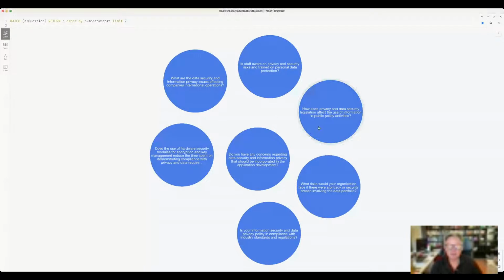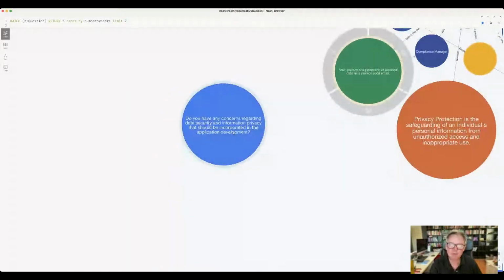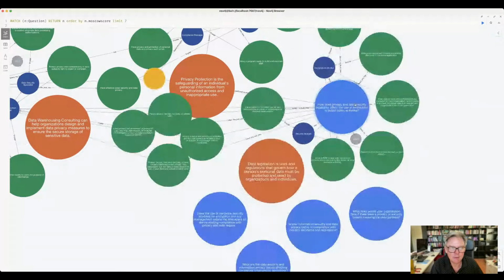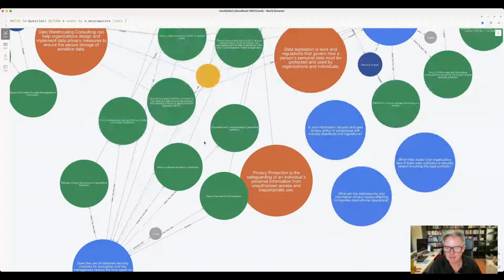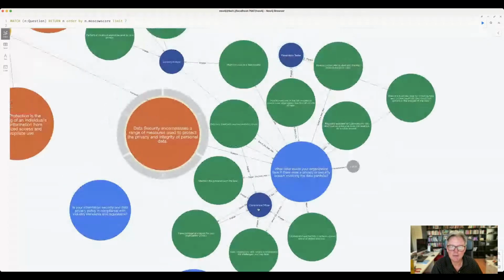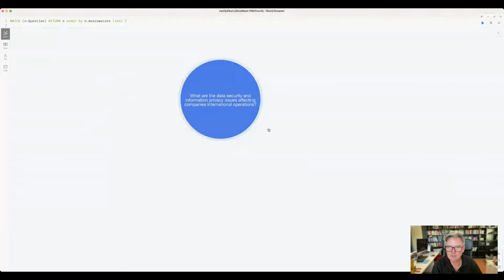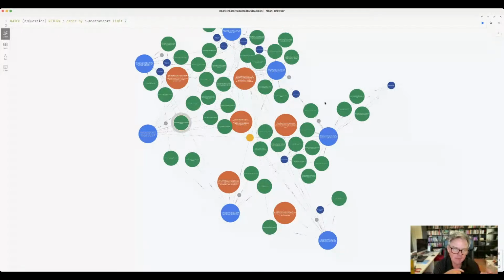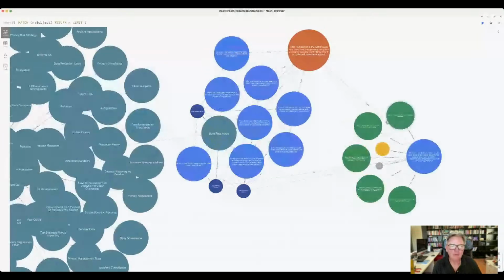Data Privacy Top 7 Questions To Ask by Gerard Blokdyk